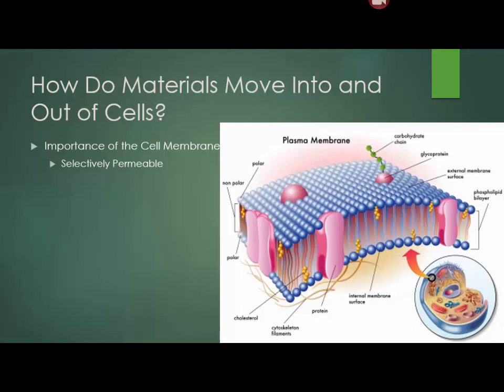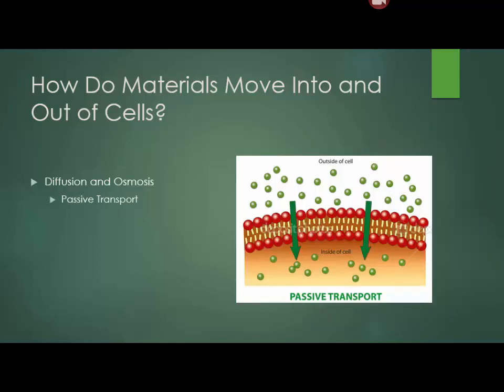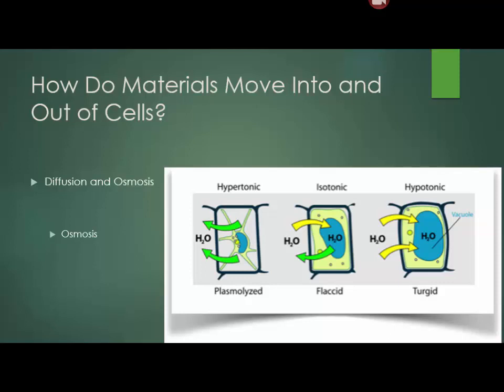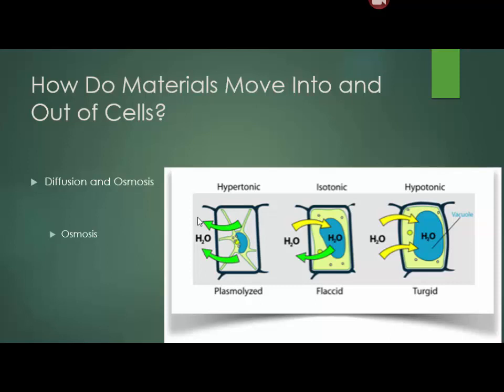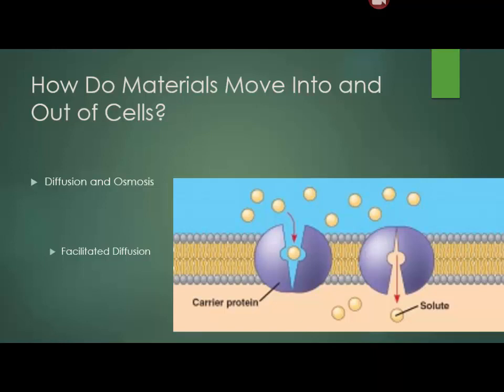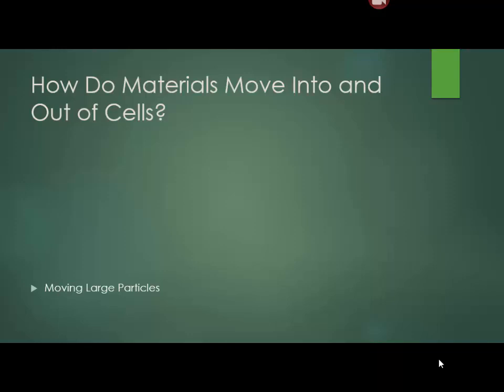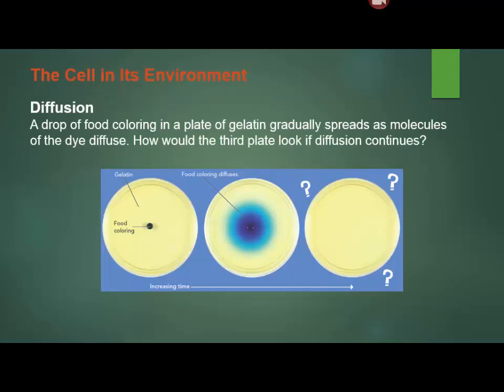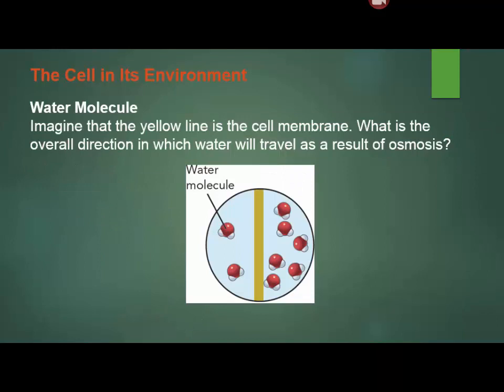Life Science Chapter 1 Lesson 4 Video